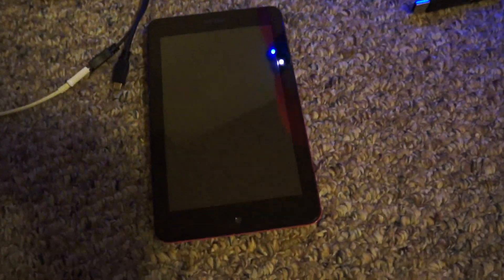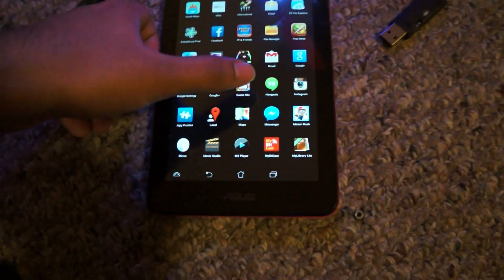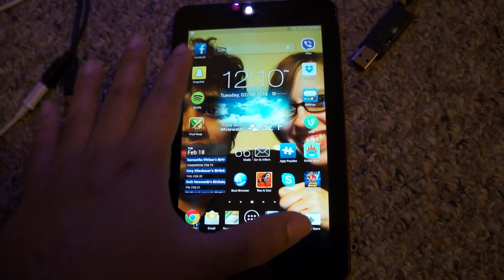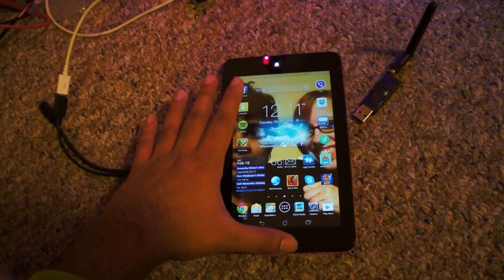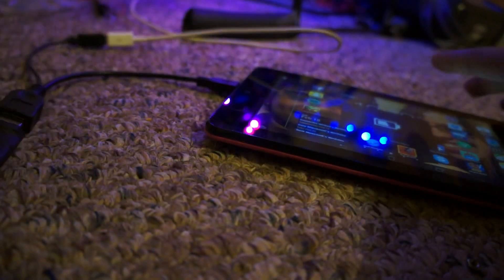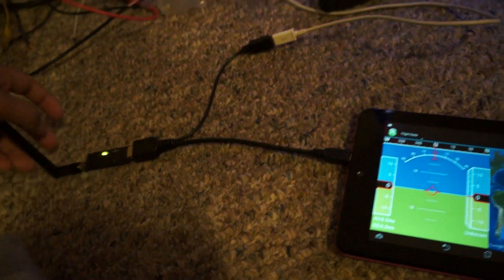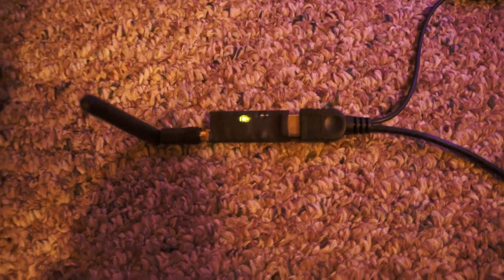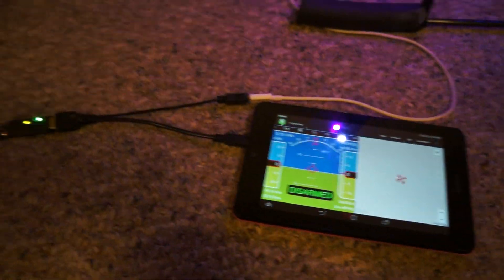Asus memo pad 7 ME173X usb host OTG with Mission planner